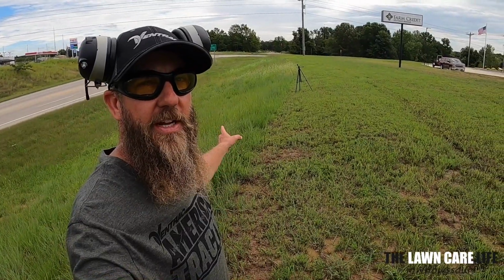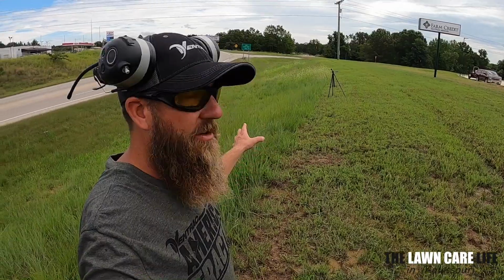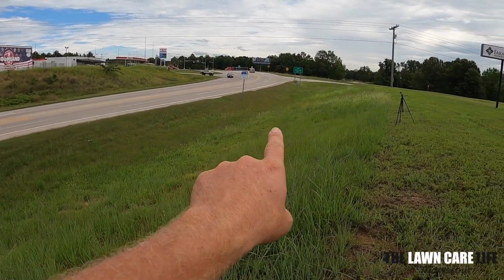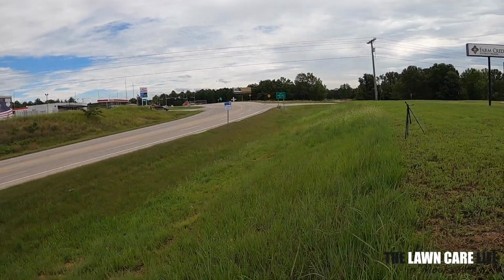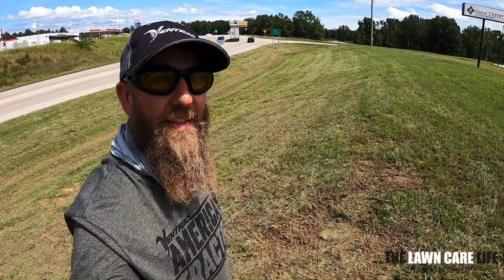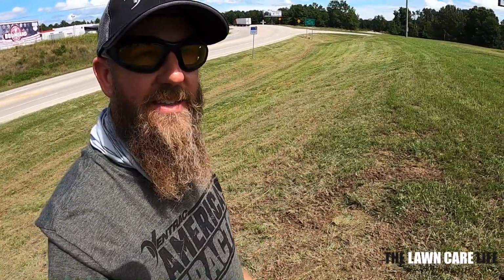Ventrac Mowing on the Hillside! Ventrac 4500 tackles this steep slope and makes it look easy!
Welcome back to The Lawn Care Life in Mowssouri!  Here’s a video of the Ventrac 4500K tackling some mowing on this hill.  It’s really a steep slope, but the Ventrac makes it look so easy!  Check it out...